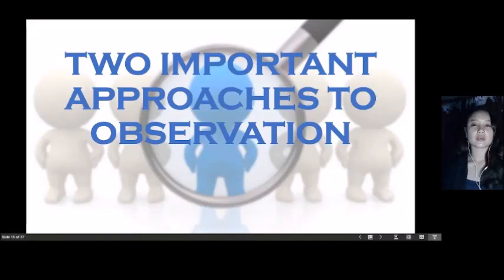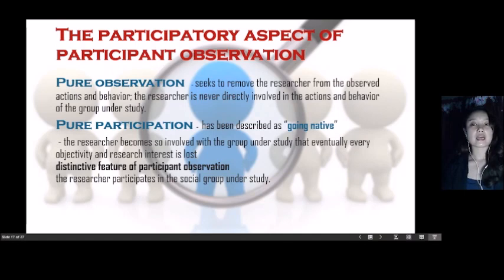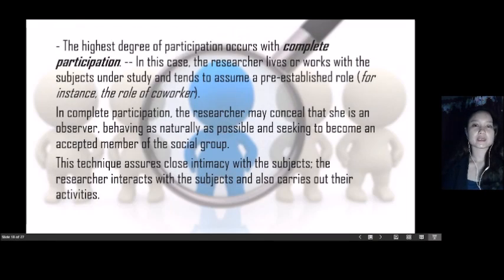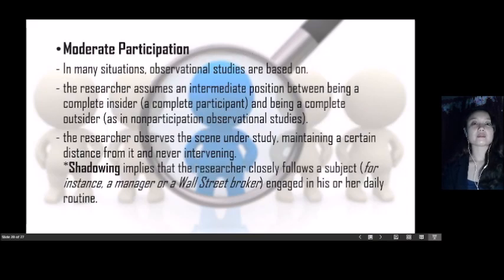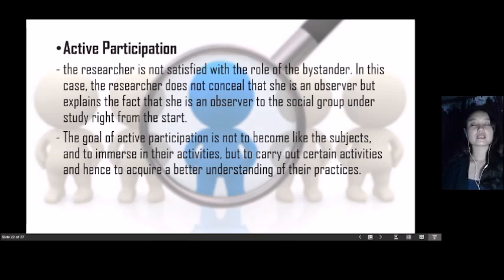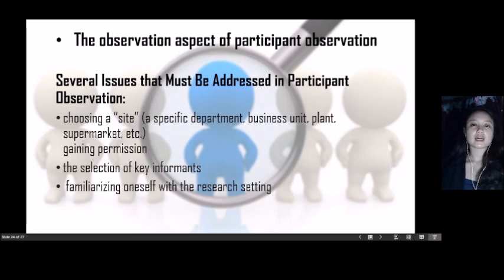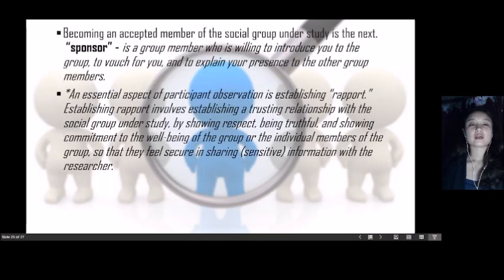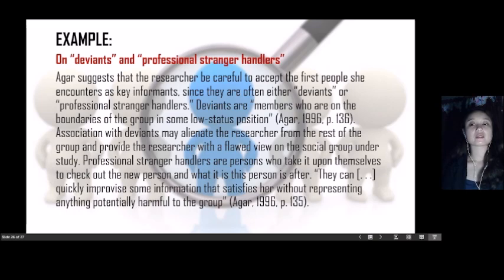Important Approaches to Observation